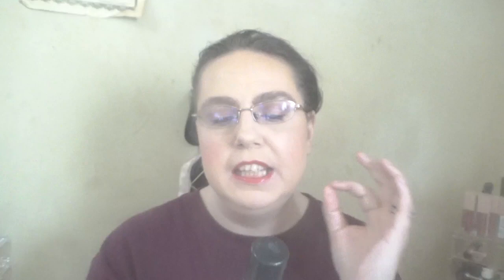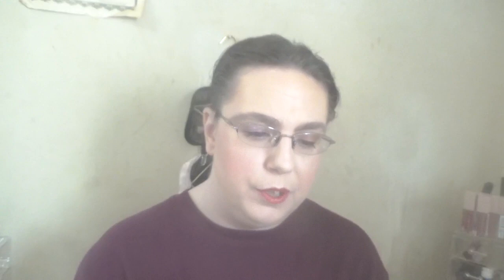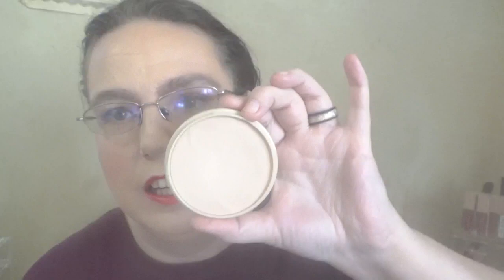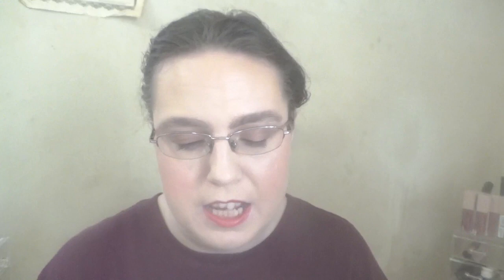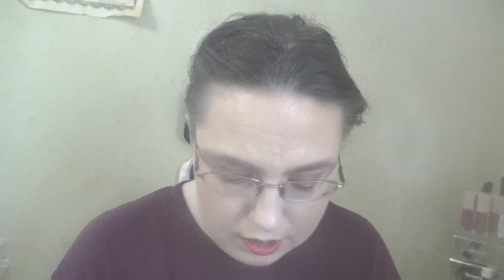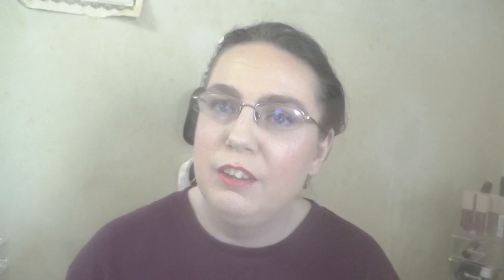My second update for fall and winter project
Today I will be showing you my update for the project pan. I will be doing my last one in a few months so that way I can start my spring and summer one.
Makeup forever hd skin foundation in shade 1n14
Ciate london everyday vacay coconut setting powder
a setting spray lock in makeup
Maybelline fit me loose finishing powder in shade fair light
loaded lip polish in shade glaze
Pacifica matte blush and bonzer  in shade dessert sunset
Elf brow pencil in shade med brown
Sophia + mabelle wet blush in shade bubbly
Colour pop lippie pencil in shade overtime
Shany lip stick in shade haute water
stay matte rimmel setting powder in shade sandstorm
Nxy the brow glue
Joah ink pen liner in shade black
Benefit boing cakeless concealer in shade 3